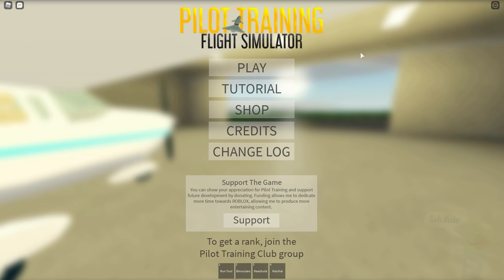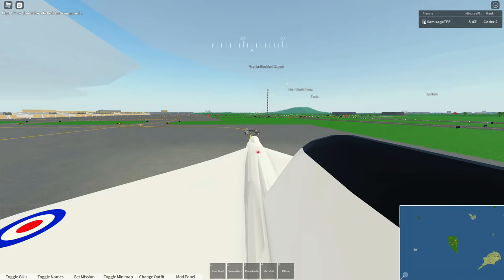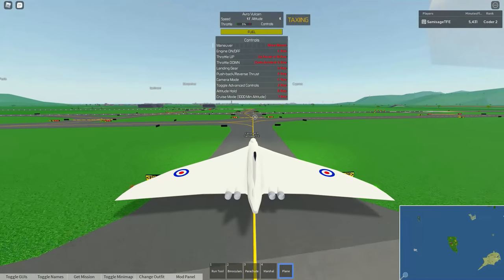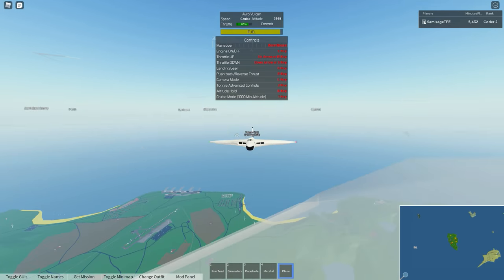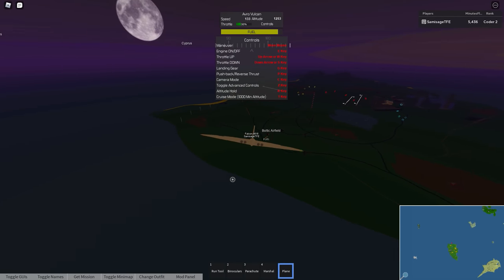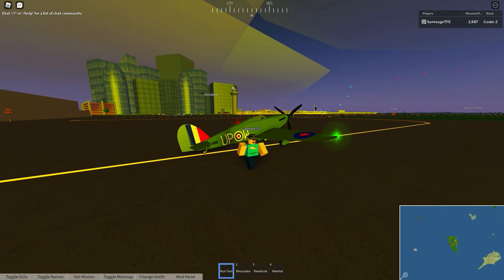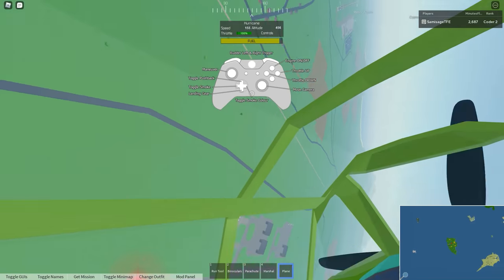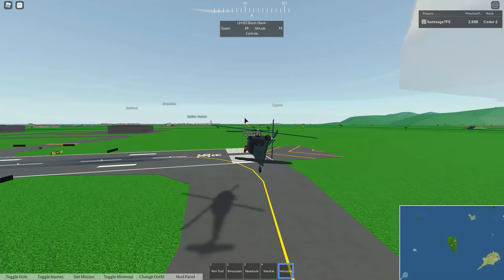PTFS Tutorial (Beginners Guide)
00:00 Intro
00:36 Spawning aircraft
01:16 Accessing an aircraft
01:33 Flying planes with keyboard & mouse
02:49 Taking off
04:47 Advanced controls
06:01 Landing
07:02 Flying planes with controller
09:24 Flying helicopters with keyboard & mouse